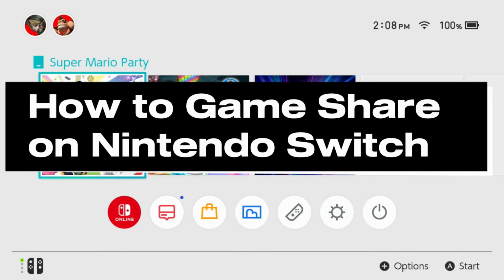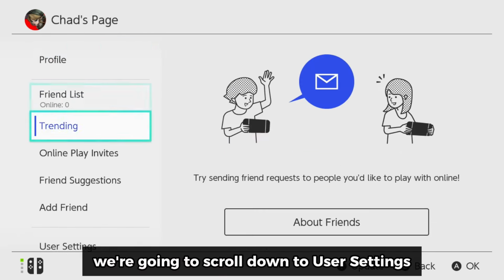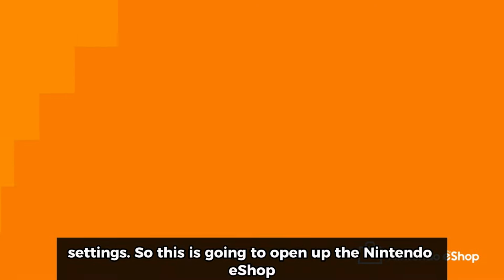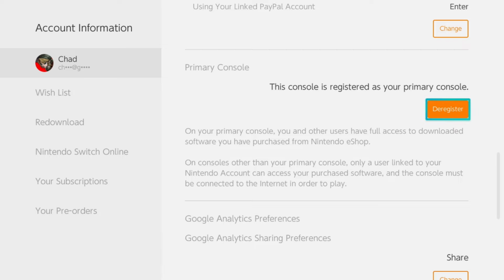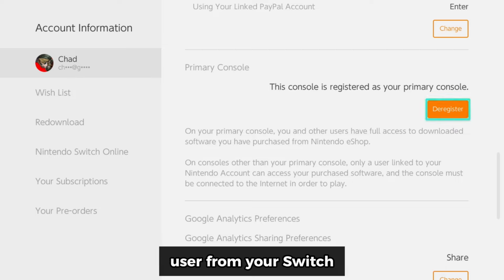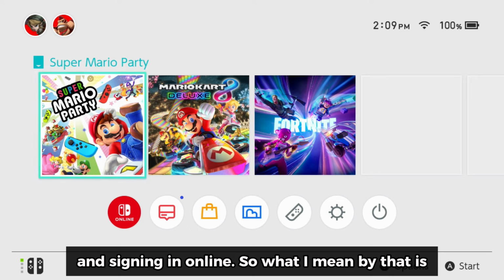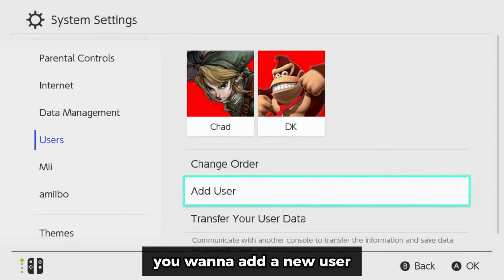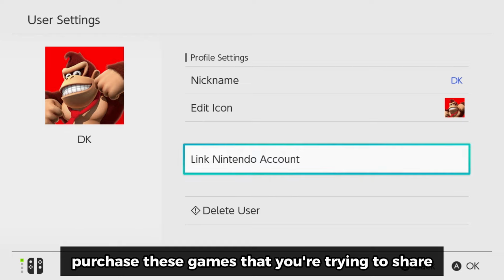How to Game Share on Nintendo Switch (Easy Guide!)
How to game share on Nintendo Switch? In this guide, I show you how to share games on Nintendo Switch with family and friends. Hope this helps!